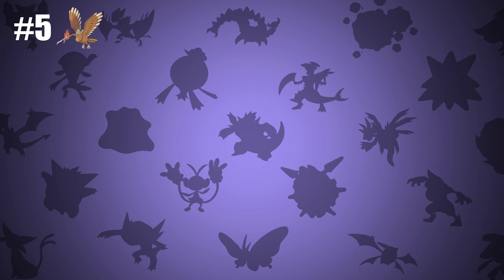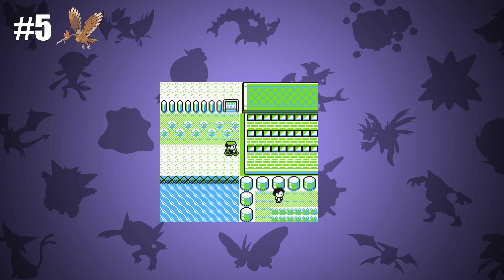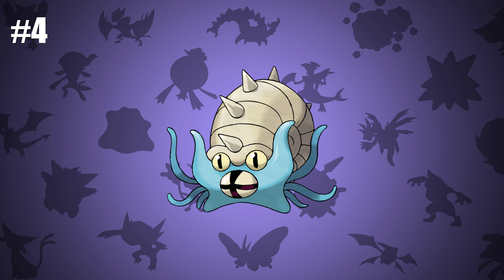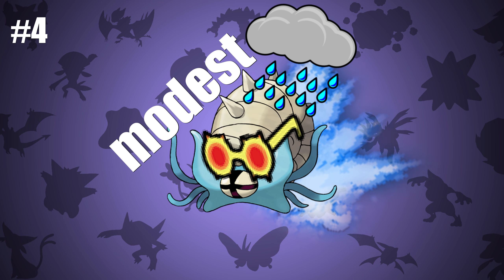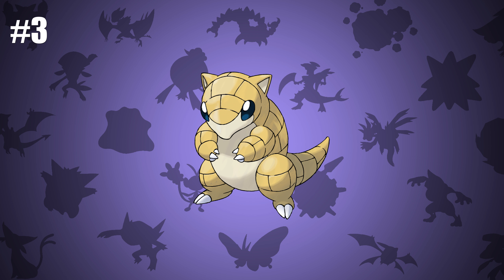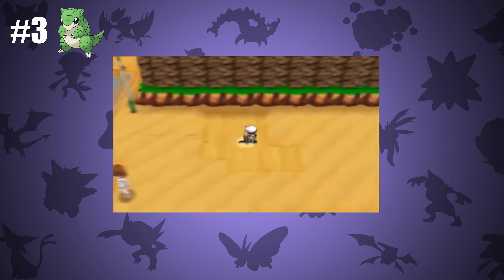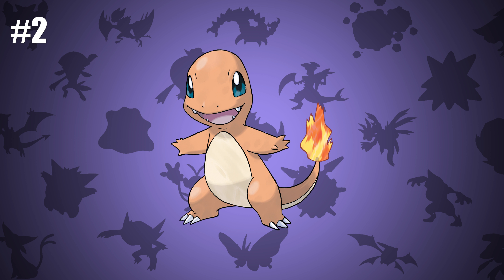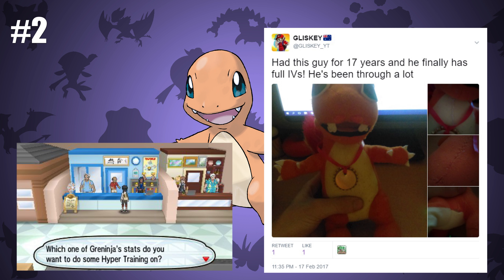My Top 5 Kanto Pokemon!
ORAS gameplay footage provided by PDWinnall

Thank you to:
Jesus